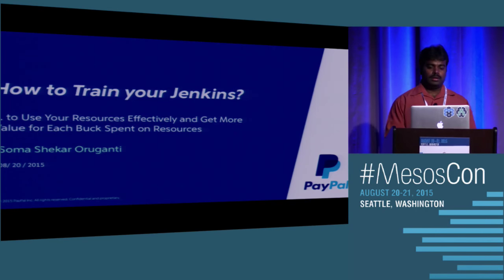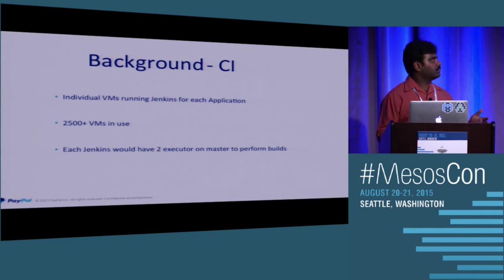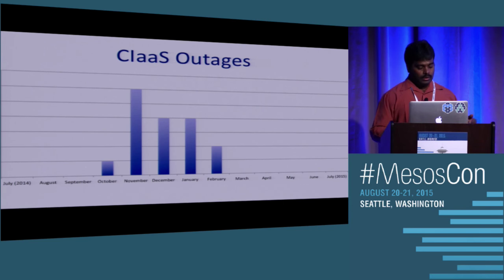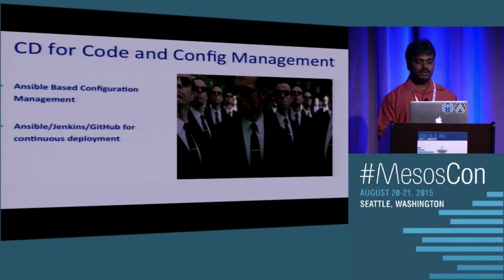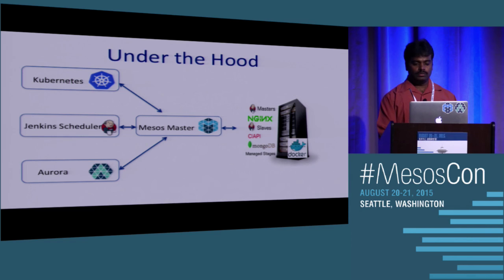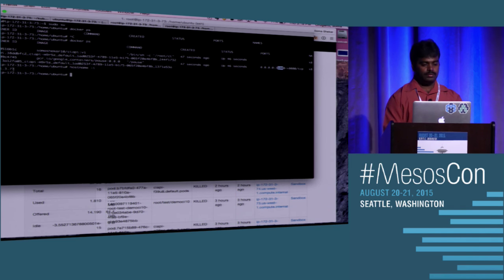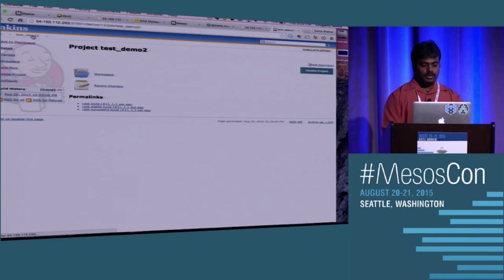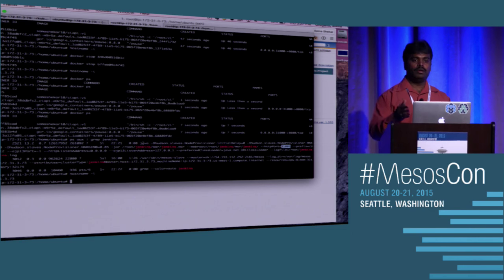Scaling at eBay with Mesos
Soma Shekar Oruganti, eBay